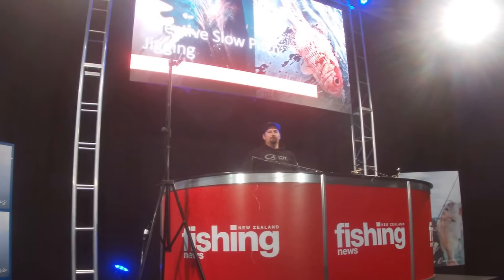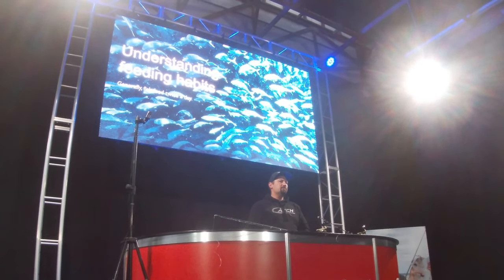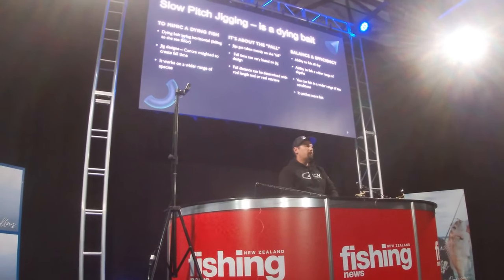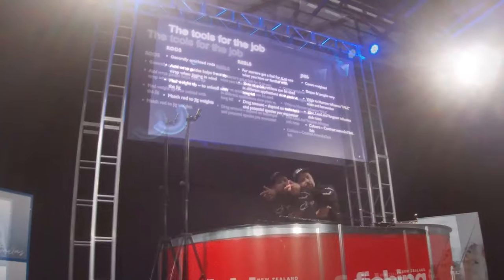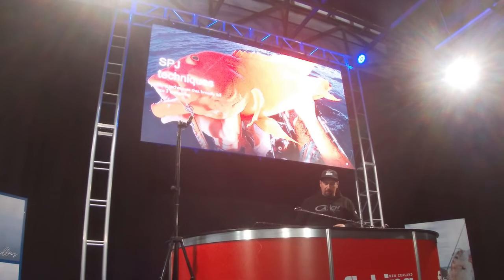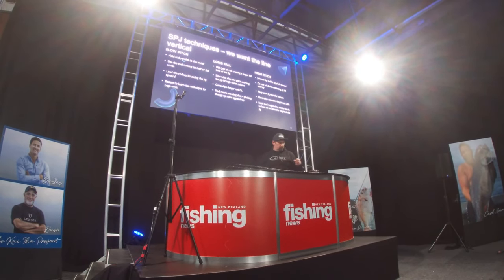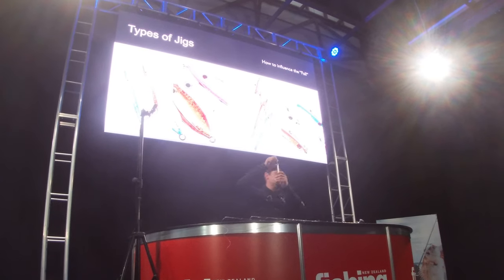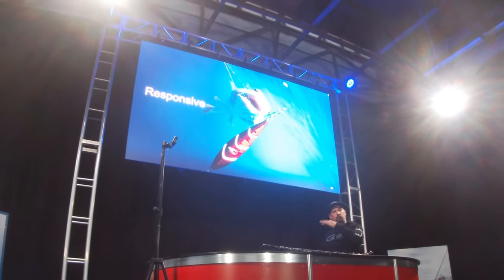Slow pitch jigging seminar / effective slow pitch jigging / learning slow pitch jigging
Hey everyone, had allot of good feedback from the Hutchwilco New Zealand boatshow, from all walks of life.  I decided to edit up my seminar from Day one.

Here I look to share my leanrings we have been making over the last couple of years testing slow pitch jigs in the Hauraki gulf.  I am still fairly new to the art, but I have really been enjoying it.

Thanks to Catch fishing tackle for asking me to come along to the boatshow, and sponsoring the event.

Here's what the seminar covers...

Chapter one : we look at fish feeding habits
Chapter two : What is SPJ
Chapter three The equipment rods, reels, Jigs
Chapter four : Spj techniques
Chapter five : The jigs
Chapter six :Terminal tackle

Would love your questions, I will continue to share my learnings as we fish a range of depths, deep water is a focus the next couple months, so hopefully we bring some interesting species.